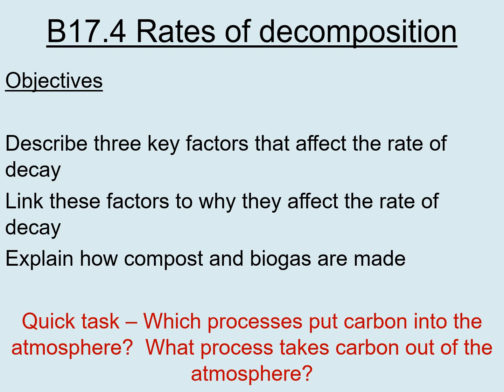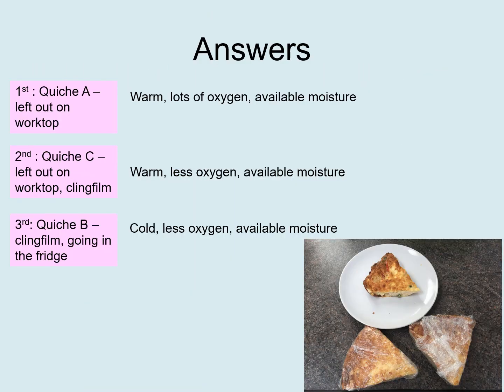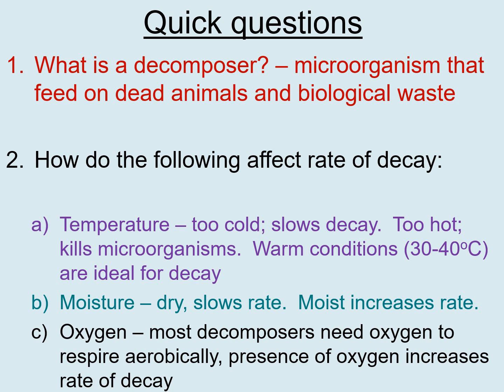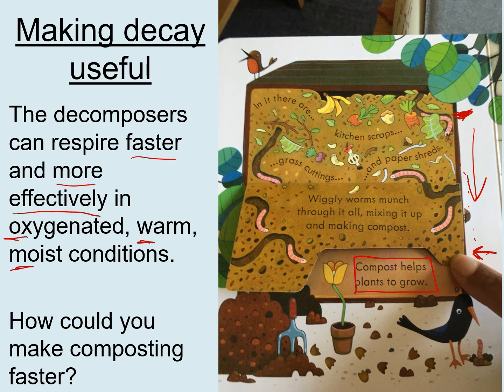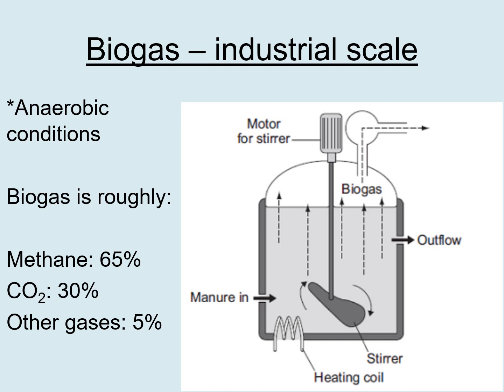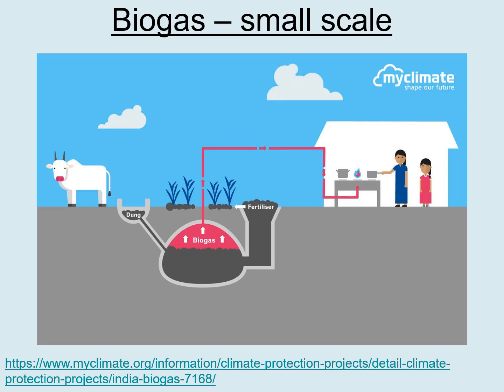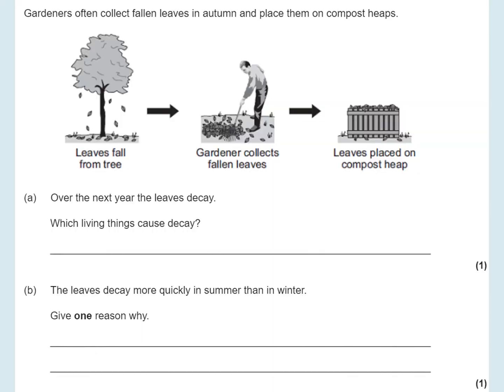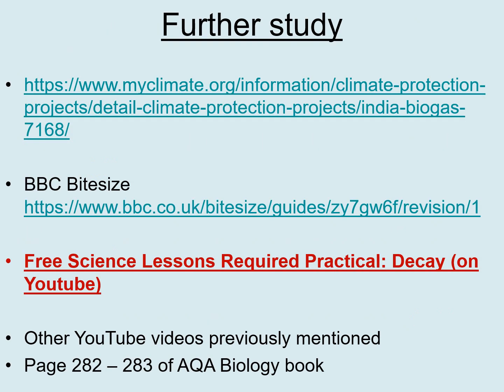B17.4 Rates of decomposition AQA GCSE Biology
The last lesson in the B17 topic - well done for all of your hard work :)  Make sure you watch a video on the required practical for this topic called 'Decay'...all about milk going off.  I would recommend the 'Free Science Lessons' channel for this.